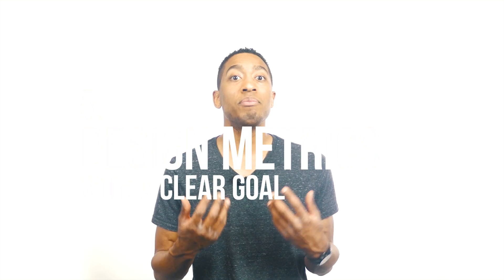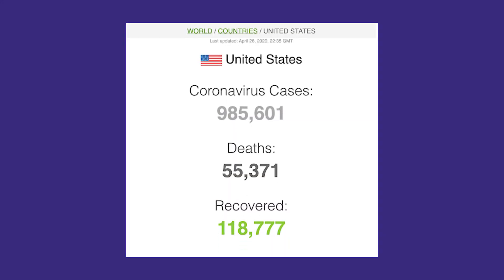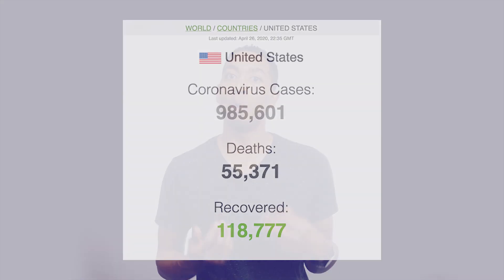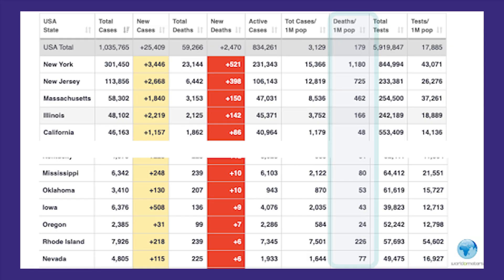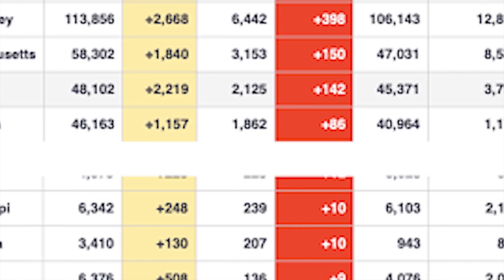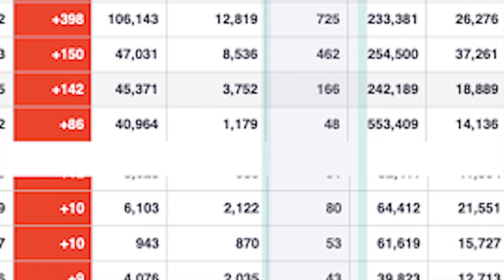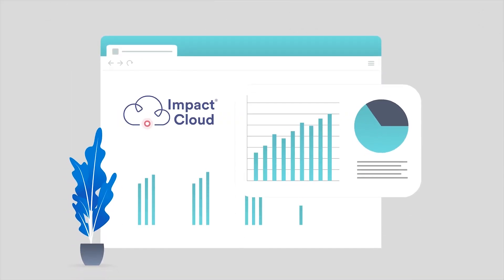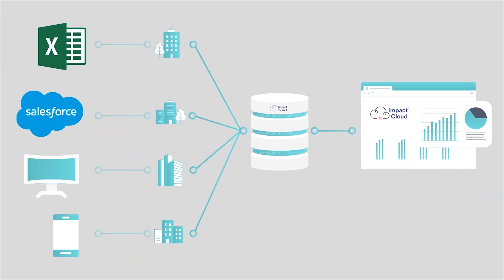Monitoring and Evaluation Plan and Social Impact Indicators in COVID-19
Monitoring and evaluation is a combination of data collection and analysis (monitoring) and assessing to what extent social impact or intervention has, or has not, met its objectives.

* Effective Impact Reporting and monitoring and evaluation and social impact reporting
* Monitoring and evaluation framework
* Monitoring and evaluation plan
* Monitoring and evaluation tools for NGOs
* Monitoring and evaluation system
* M & E tools
* Monitoring and evaluation
* Impact Metrics
* Impact reporting
* Monitoring and evaluation course
*  Monitoring and evaluation tools and techniques

Align Your Metrics with Your Social Impact
Whether you have created a strategy based on the Theory of Change framework or the 5 Dimensions of Impact, you need to ensure that what you are measuring correlates properly with your desired outcomes.

If you haven’t fully defined your impact strategy yet, we’ve created a few helpful videos that will guide you step-by-step through the process: check out the links below (NOTE: add links to ToC and IMP videos)

Remember that your outcomes are the things that change for your community or beneficiaries.

For example, let’s say you are running a  Meal Service Program to provide nutritious meals to the brave front line workers during this Global Pandemic.  Providing healthy meals not only enables them to work more efficiently and maintain their necessary nutrition, but also allows them to get some rest and ultimately keep them healthy. This means you’ll want to have a metric related to how your meals improve the well-being of the front line workers. If you neglect to track this impact metric and continue to provide meals consisting mostly of fruits and green vegetables, you’ll never learn that they may need more carbs and protein to support work long hours and lifting heavy boxes!
This could result in your program, while well-intended, failing to produce the expected positive results.

Depending on the scope of your program, you can use the Sustainable Development Goals or the World Bank as sources for good outcome metrics. Guidestar also has some good options for nonprofits and community foundations, and the Bond for International Development can be very helpful for international humanitarian programs.

Create Impact Metrics relevant to Your Output and Outcome

In our previous videos we’ve described outputs as the immediate results of your programs,  and as the prerequisite information to learn your program’s Outcomes. Continuing our Meal Service Program example - once you ensure that your meals are well-balanced for the type of work that your beneficiaries are performing, you might want to include metrics like “percentage of beneficiaries reached” and “number of meals delivered”.

These types of metrics help you measure the reach of your program and the effectiveness of your activities. If you see that you are at the top of your capacity delivering meals but you are still not reaching the majority of the beneficiaries, you can conclude that you need to recruit additional volunteers or a partner organization to help you expand your reach to further your desired outcomes.

IRIS standards by the GIIN can be a great source of output metrics. You can even use their metrics as inspiration and modify them according to your context and needs.

If you are a business trying to measure your social responsibility and governance, the Global Reporting Initiative (GRI) or SASB would be a great option for you.

If your organization works on Water and Sanitation projects, UNICEF and USAID have great metrics for that specific cause.

Develop Qualitative Metrics.

While numbers are always useful and easy to analyze, you might want to include some testimonies, stories, and observations regarding your program’s activities and outcomes. These can capture any aspects of your operation that you might be missing through numbers alone. Maybe as we deliver meals, people have certain reactions or make comments about your service. If you can capture this feedback, you could potentially uncover a pattern that helps you better serve your beneficiaries in the future.

Combine Qualitative and Quantitative Metrics to create deeper insight

To get the full picture of your impact, you need to understand the causal relationships in the data collected. Many organizations focus on correlations between quantitative metrics, which can be very helpful. But when you intentionally include qualitative metrics such as multiple-choice options to try to understand the numeric values, you tend to get better insights that you can actually act on.